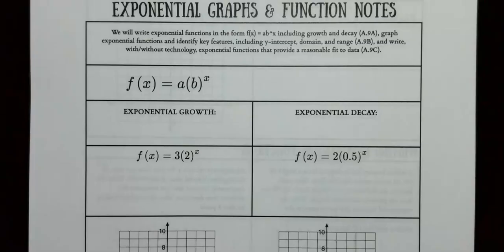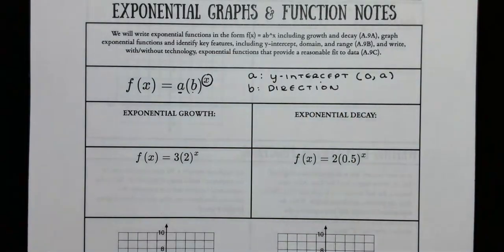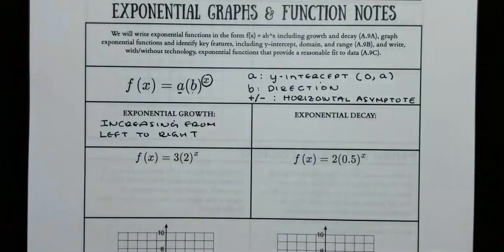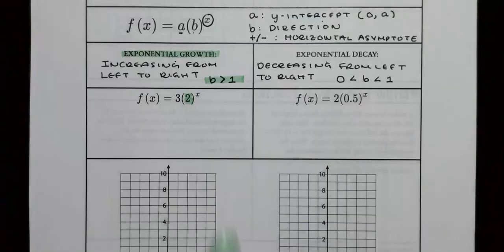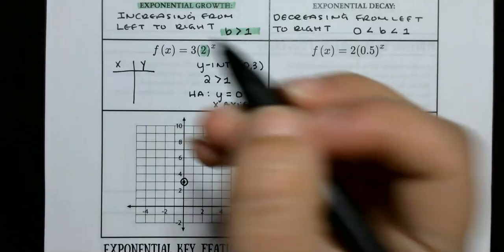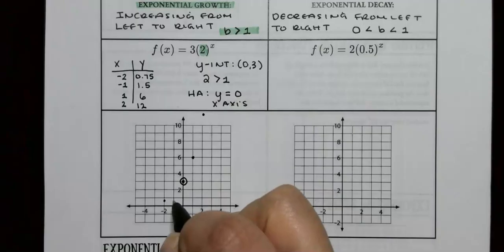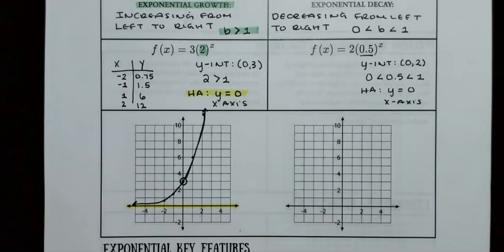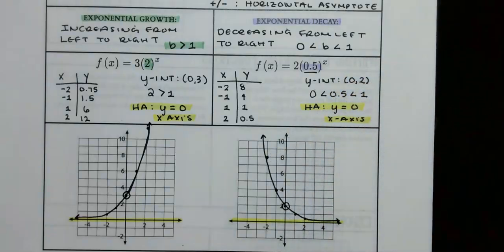Exponential Graphs & Function Notes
Students will graph exponential functions and identify key features such as y intercept, direction, and horizontal asymptote. (Texas TEK A.9B)